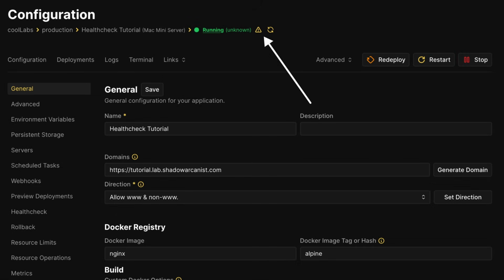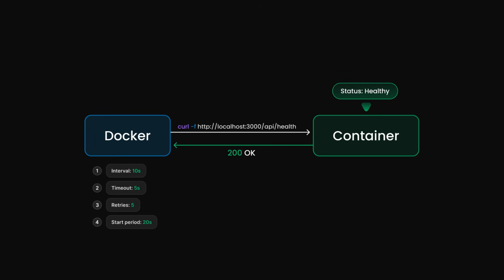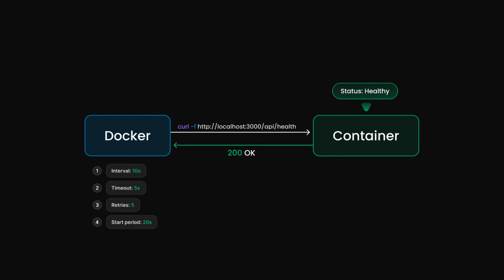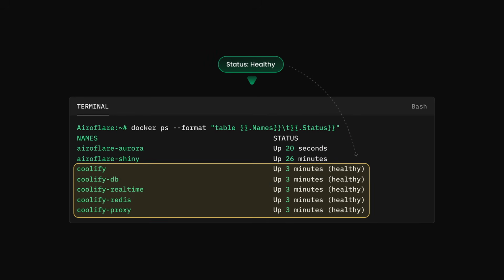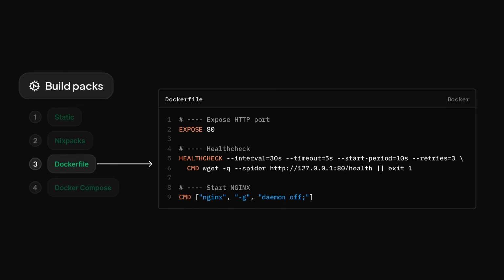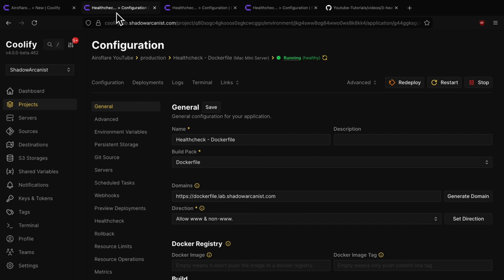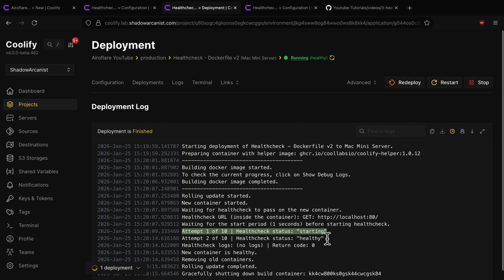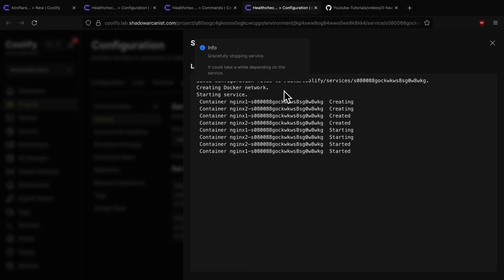Setup Health Checks for applications deployed using Coolify • 2026 Guide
This tutorial walks you through the process of setting up healthcheck for your applications deployed with Coolify.

In this video you’ll learn how to:
- How Docker health checks work
- How to configure health checks from the Coolify dashboard
- How to define health checks directly in a Dockerfile and Docker Compose file

- Creating these video takes a significant amount of time and effort, so if you found it helpful, please consider supporting us!
- You can help by sharing the video with others, leaving a comment, or donating (completely optional).

⏰ *Timestamps*
- 0:00 Intro
- 0:20 Health check explained
- 3:28 Setting up health check based on Build packs in Coolify
- 5:13 Setting up health checks for Dockerfile (including Nixpacks)
- 6:11 Setting up health checks for Docker Compose
- 6:25 Excluding health checks (Coolify-specific option)
- 6:55 Outro